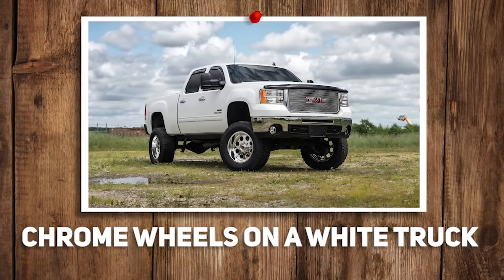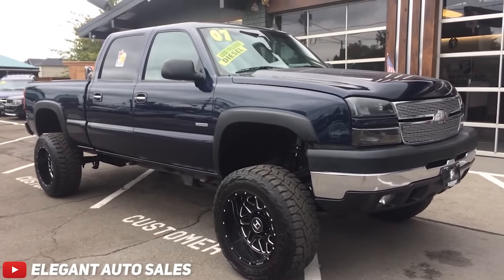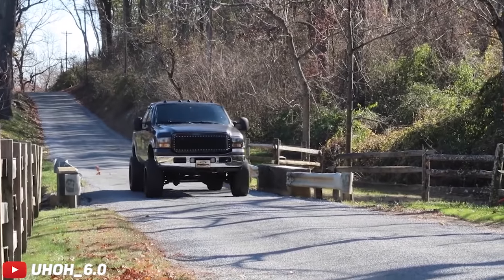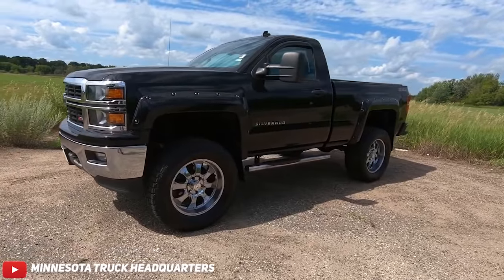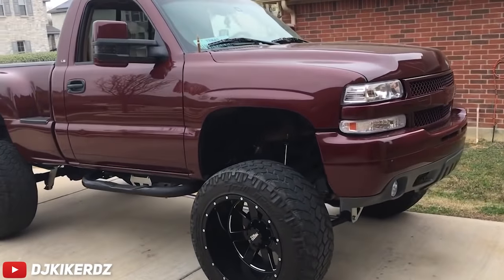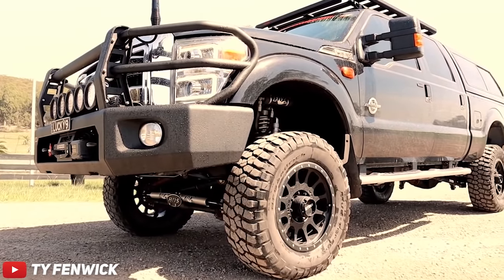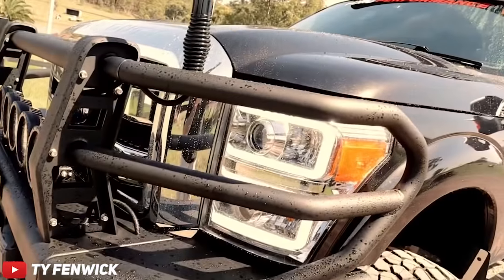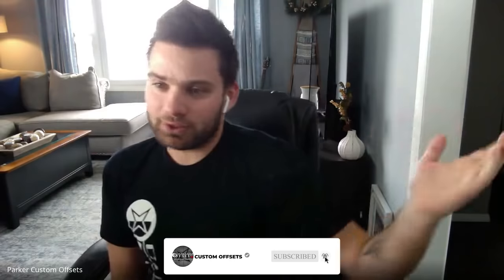Short Cab, Short Box or Long Cab, Long Box!?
Would you drive THIS or THAT?!

Today Fuller and Dustin answer your questions! Drop a this or that question below to possibly have it answered on our next episode! What would you choose? This, OR That?

Sources:
cash cow craig
elegant auto sales corey frazier
bds suspension
uhoh_6.0
a.train
summitauto
minnesota truck headquarters
djkikerdz
lftdxlvld
discovery
ty fenwick